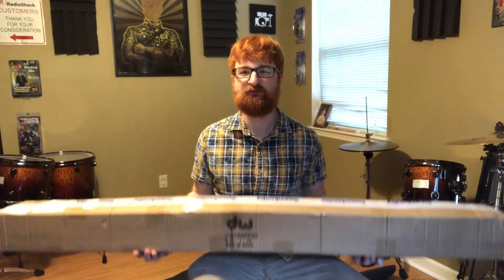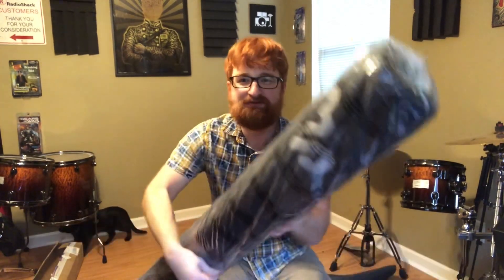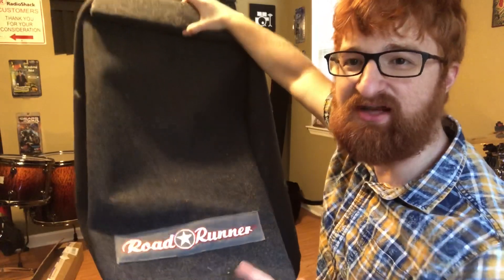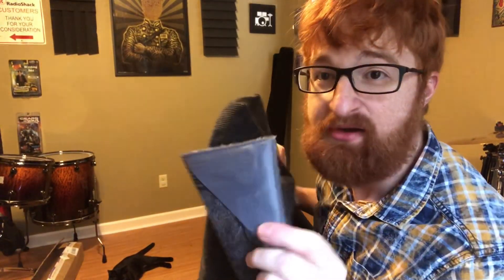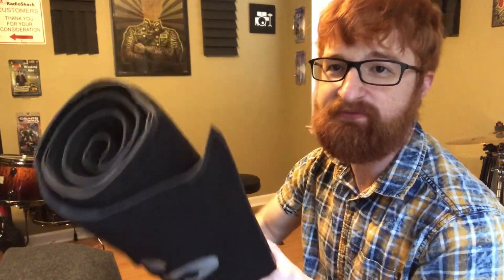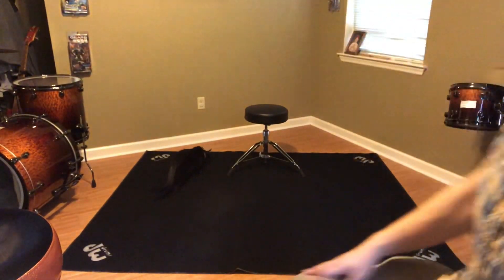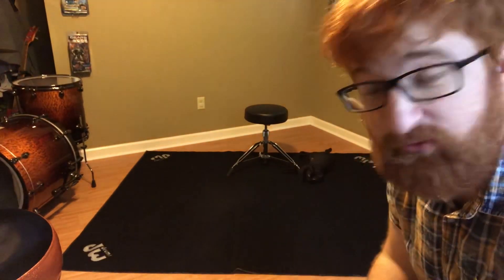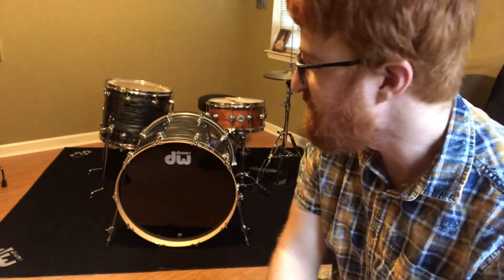DW Drum Rug VS Road Runner Drum Rug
DW Drum Rug
Road Runner Rug

Both work great as drum rugs!

Music is just some electronic music I wrote years ago, want music for your videos? Hit me up.